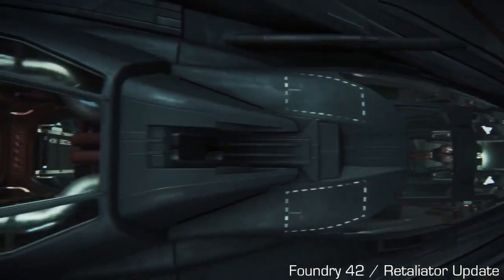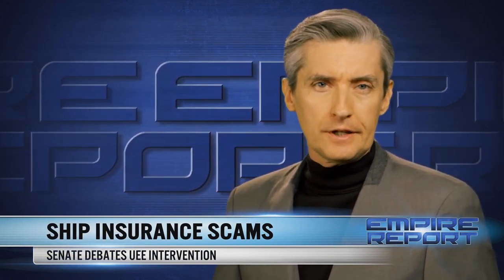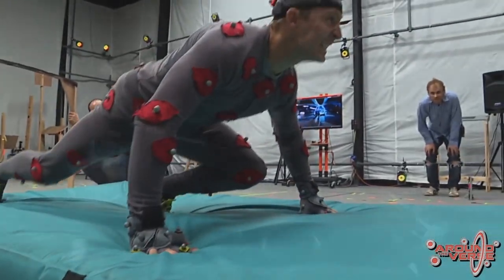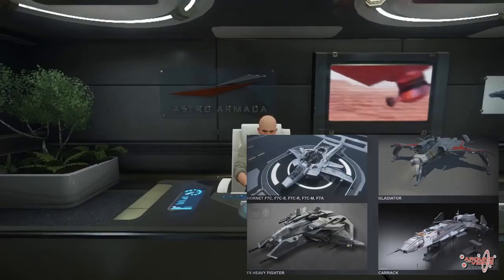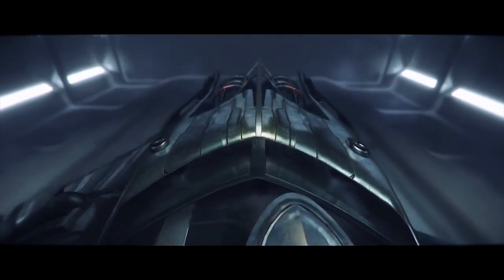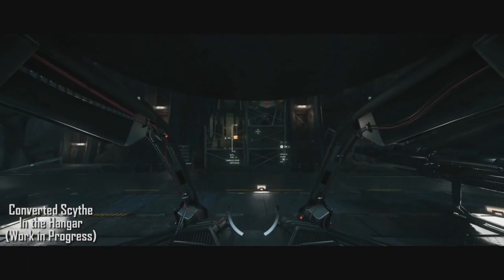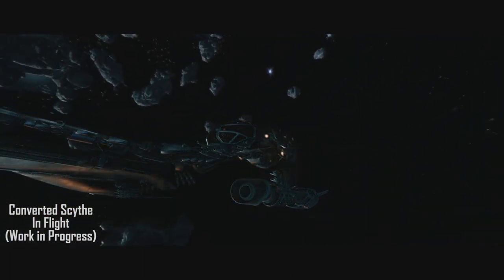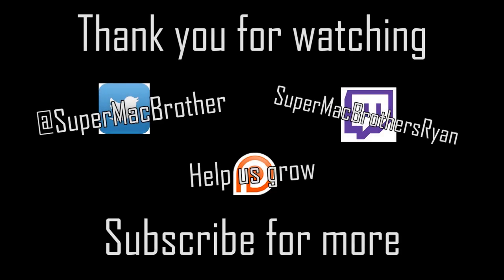Star Citizen Sunday - Scythe Q&A & Reliant Winner Announced!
Keep up with all the news over the past week from CIG's upcoming epic space sim, Star Citizen. This week, We have a Q& A for the Vanduul Scythe, some new footage from E3 & we announce the winner of the Reliant ship package.

Enjoy & I shall see you in the verse...or just Arena Commander for now!

Whack that LIKE button if you did & comment if you have anything to say. anything!

Star Citizen is an upcoming space trading and combat simulator video game for Microsoft Windows and Linux. Star Citizen will consist of two main components: first-person space combat, first-person shooter elements and trading in a massively multiplayer persistent universe and customizable private servers, and a branching single-player and drop-in co-operative multiplayer campaign (titled Squadron 42). The game is built on a modified CryEngine and will feature Oculus Rift support.